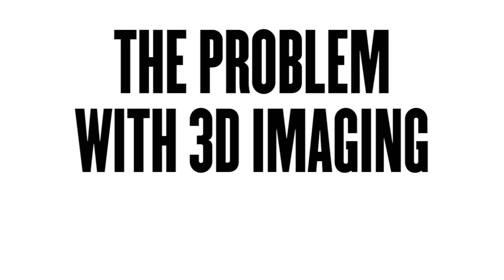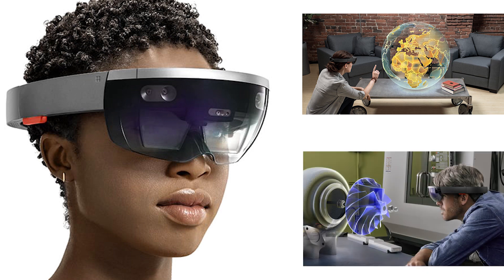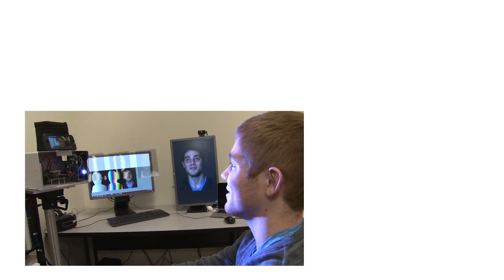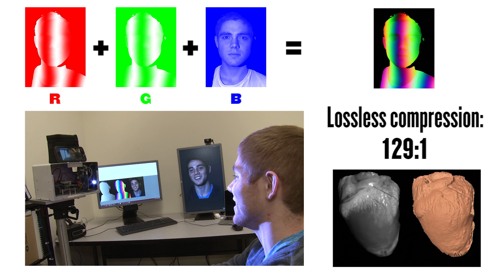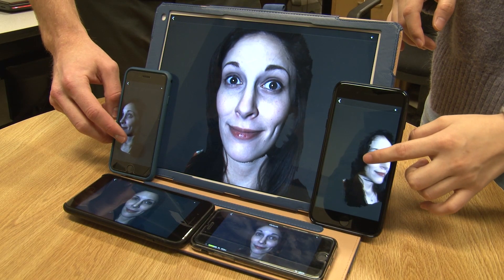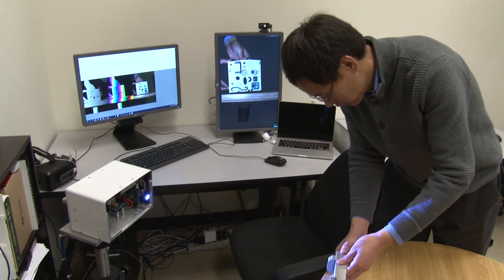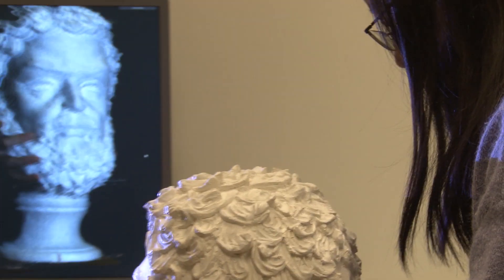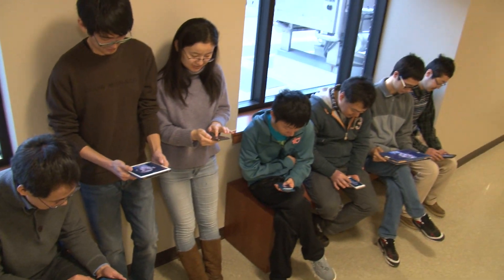Holostream: Real Time 3D Streaming On Your Cell Phone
The problem with 3D imaging isn't the hardware.  The iPhone X has depth-sensing built into its selfie camera, and the XBox Kinect has featured it since 2010. But there is no pipeline between creators of high-quality holographic imaging, and devices that can display it in 3D.  That's where Holostream comes in. By compressing the data at its source, Holostream allows real-time holographic image transmission, small enough to be streamed over existing consumer data networks, and received by any cell phone or web browser.

Holostream was developed by Purdue Ph.D. candidate Tyler Bell, in the lab of Mechanical Engineering professor Song Zhang.